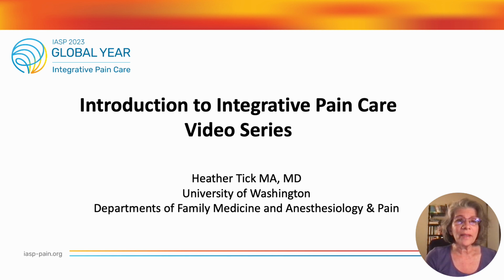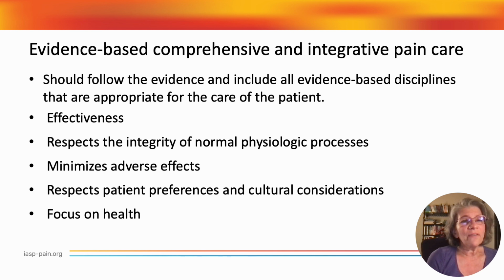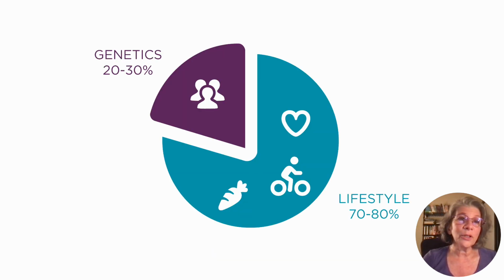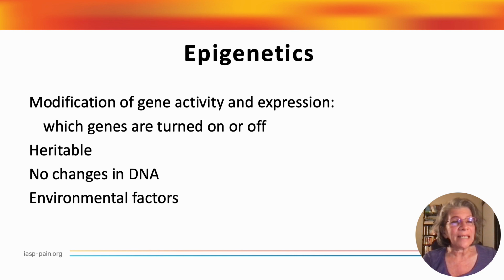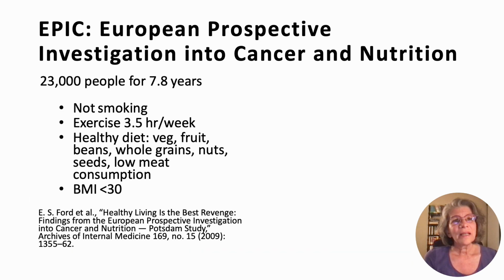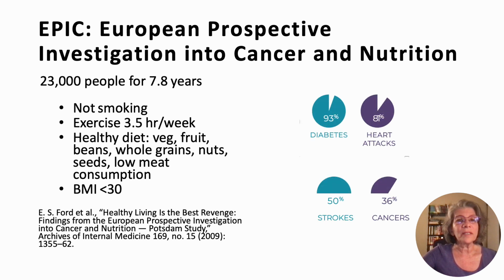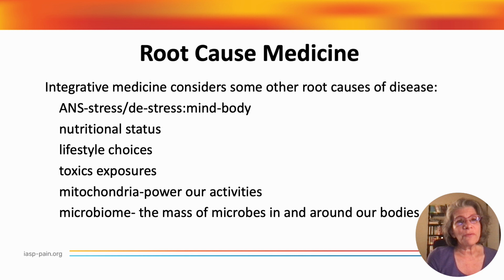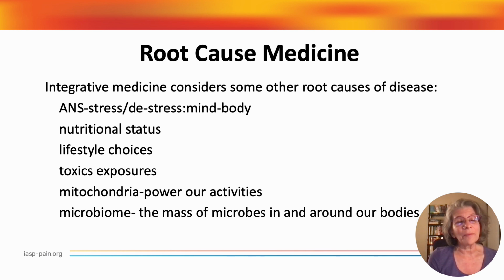Integrative Medicine Introduction - Heather Tick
What is Integrative Medicine? How is different from regular medical practices and how does it help pain?